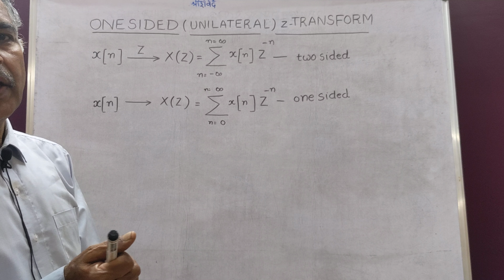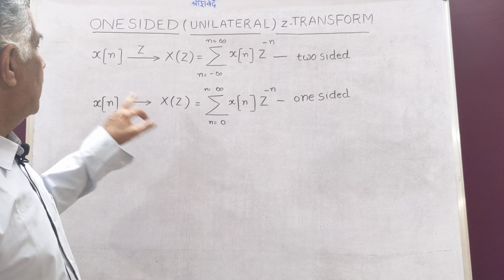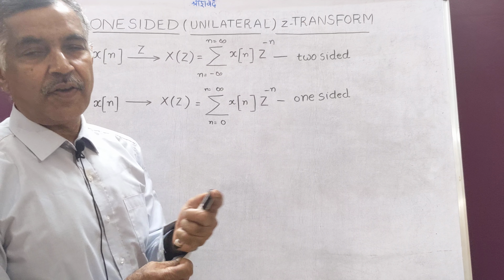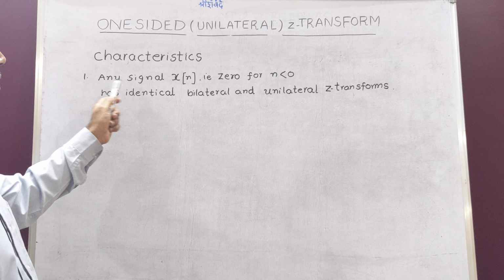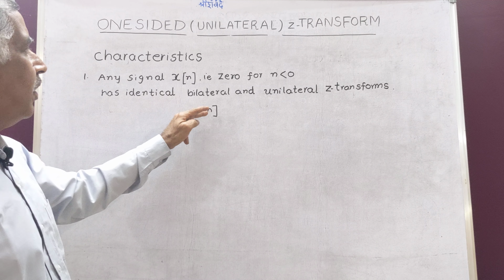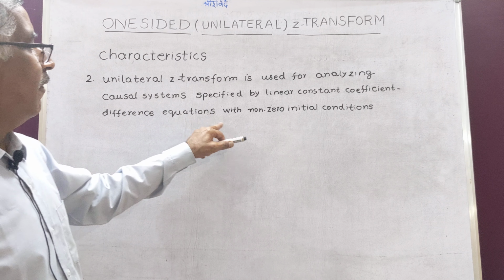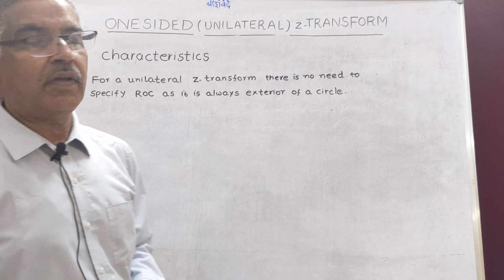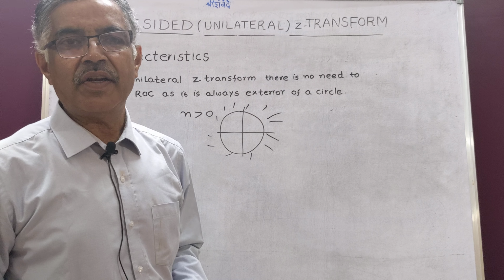Class-130: Unilateral or one sided z-Transform: signals and system